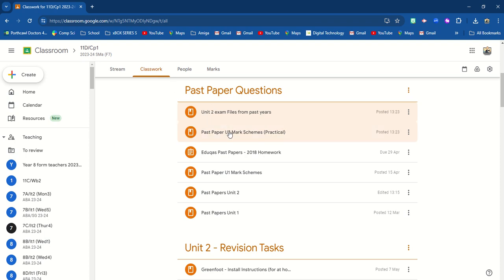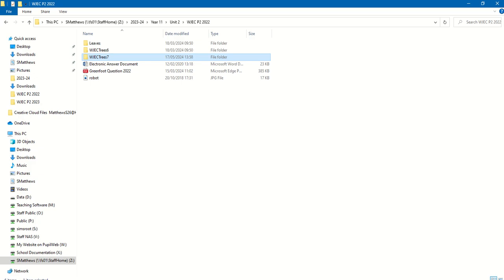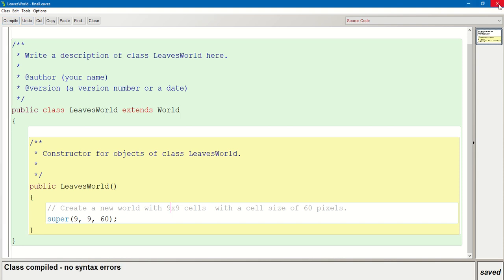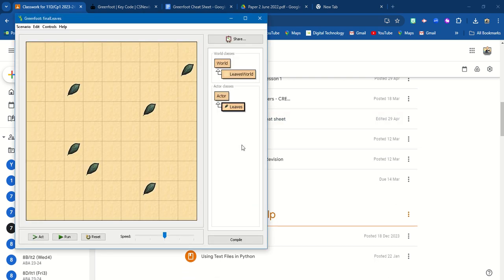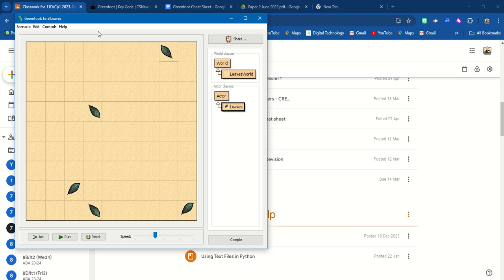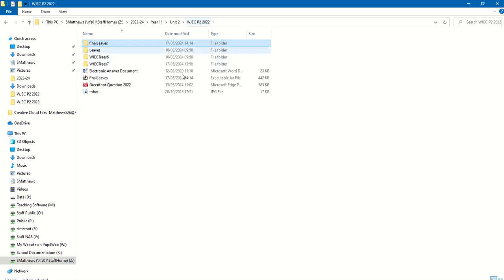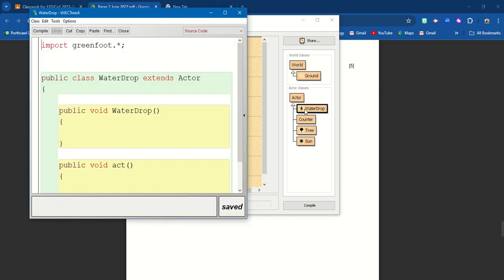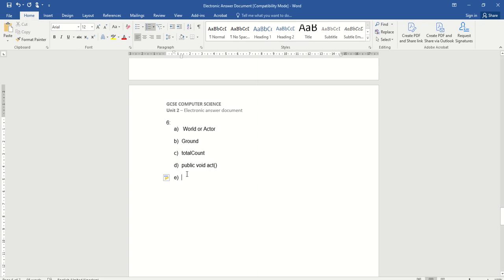Q5 Q6 WJEC U2 2022 Greenfoot